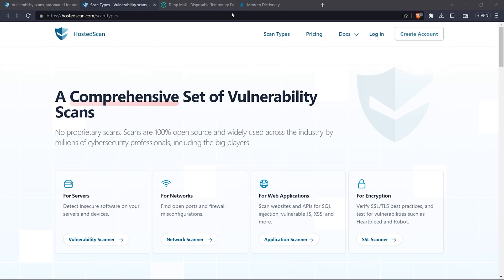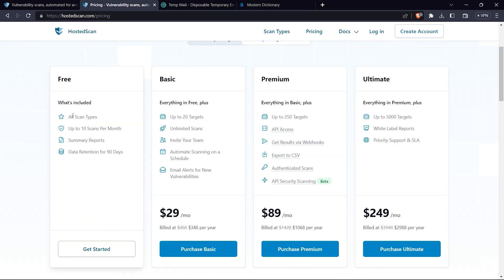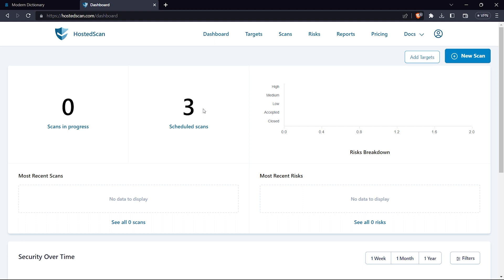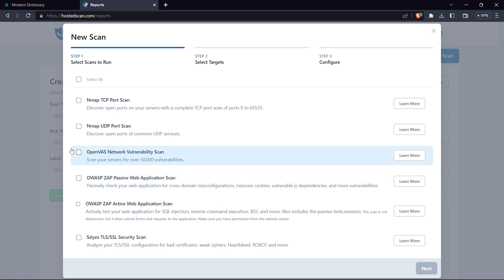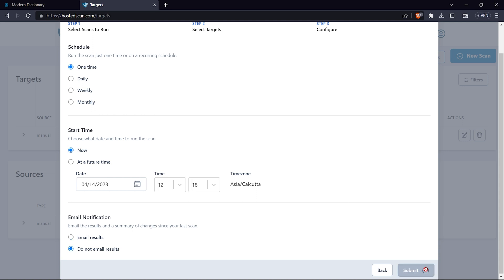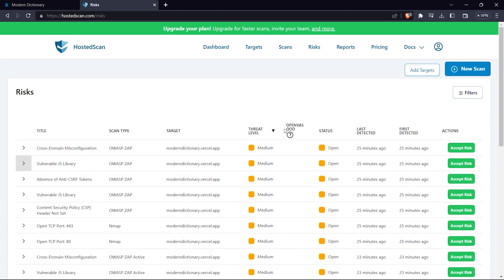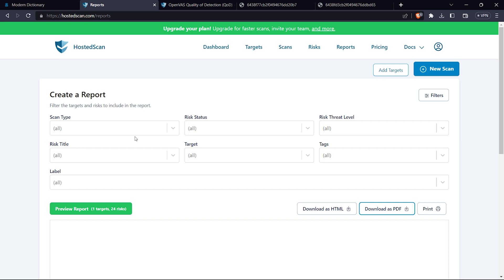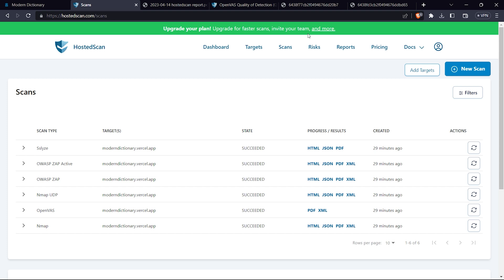Best Free Vulnerability Scanner🔥 | Hosted Scan Tutorial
Are you concerned about the security of your website and want to ensure that it's protected from potential cyber threats? If so, you need a reliable website security scanning tool like HostedScan.

HostedScan is a powerful online tool that helps you identify vulnerabilities and security issues in your website. It's easy to use and requires no technical knowledge, making it the perfect solution for website owners and administrators who want to keep their sites secure.

In this step-by-step tutorial, we will show you how to use HostedScan to perform a comprehensive security scan of your website. We will cover everything from creating an account, setting up a scan, interpreting the results, and fixing any issues that are identified.

Whether you're a seasoned web developer or a complete novice, this tutorial will provide you with all the information you need to use HostedScan to keep your website secure. So, join us as we explore the features of HostedScan and learn how to use it to protect your website from potential security threats.

0:01 - Introduction
0:09 - Introduction to cloud-based vulnerability scanners
0:21 - Explanation of the advantages of using a cloud-based vulnerability scanner
0:29 - Recommendation to use Hosted Scan
0:36 - Explanation of the features provided by Hosted Scan
1:02 - Explanation of the pricing plans offered by Hosted Scan
2:15 - Introduction to the demonstration of how to use Hosted Scan
2:59 - Explanation of the dashboard and its features
3:40 - Explanation of the Scans page and its features
3:53 - Explanation of the Reports page and its features
4:40 - Demonstration of how to schedule a new scan
6:22 - Explanation of the Scan Details page and its features
7:43 - Explanation of the Vulnerabilities page and its features
9:13 - Explanation of the Remediation page and its features
10:18 - Conclusion and final thoughts